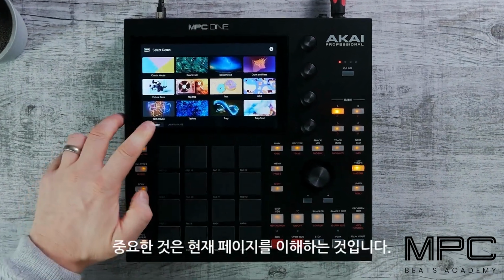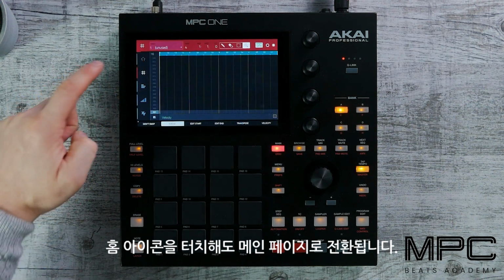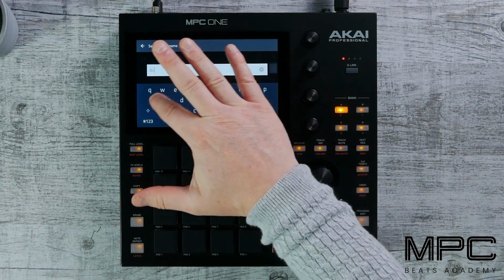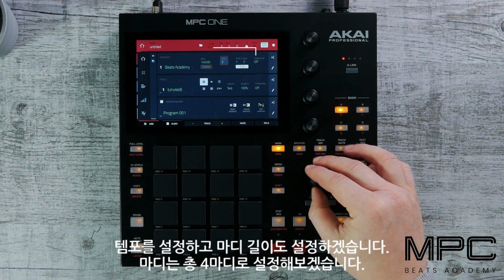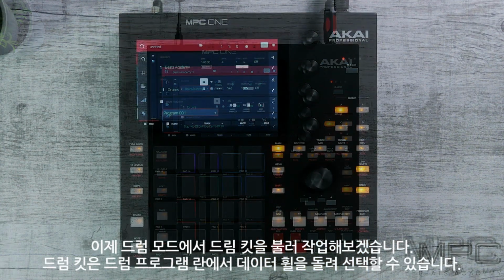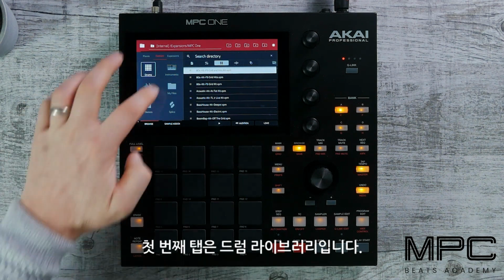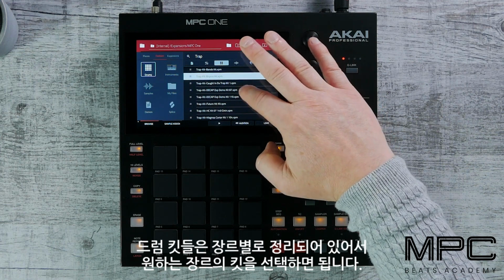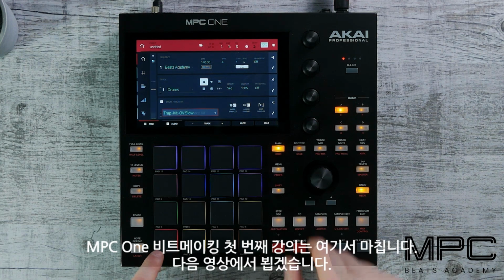[국제미디] 한글자막 MPC One - 01. 사운드 탐색하기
MPC One
1. 사운드 탐색하기